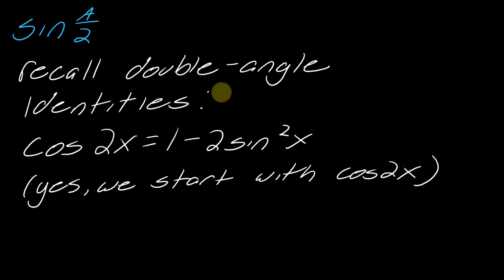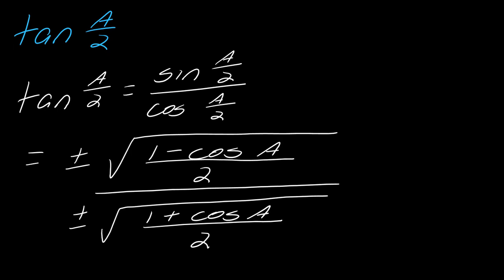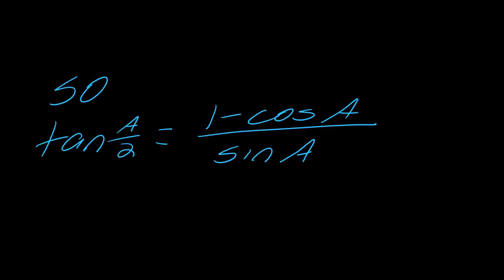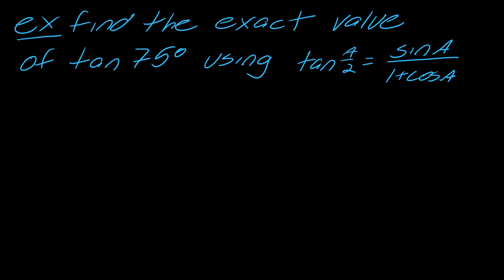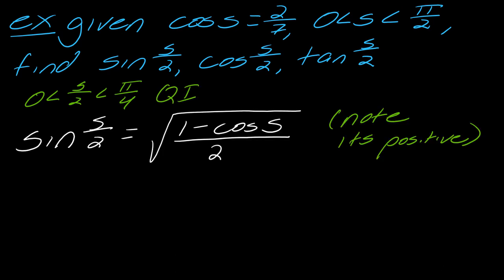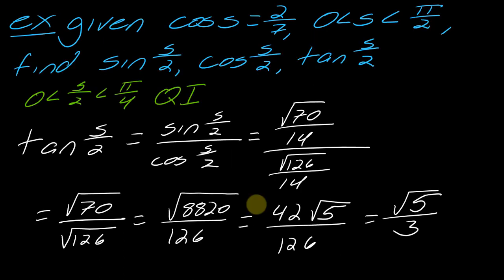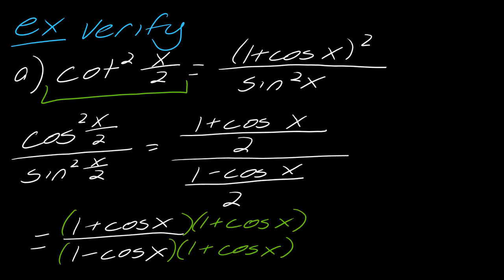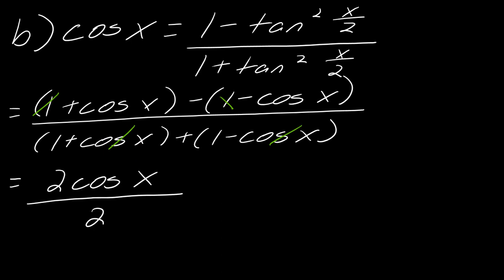Lesson: Half-Angle Identities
Unlock the power of Half-Angle Identities! This video provides a clear lesson introducing the identities for sin(2θ​), cos(2θ​), and tan(2θ​). Learn these crucial formulas and how they relate trigonometric functions of an angle to those of half that angle. Essential for advanced trigonometry and finding exact values! Go to DivideAndConquerMath.com for more free math content.